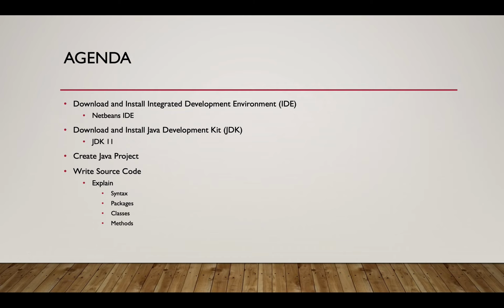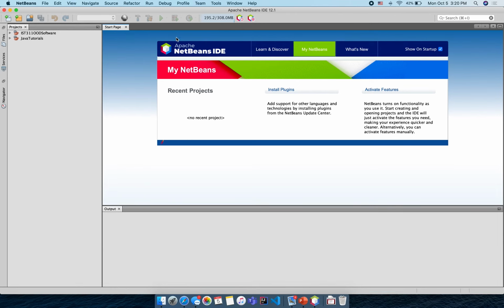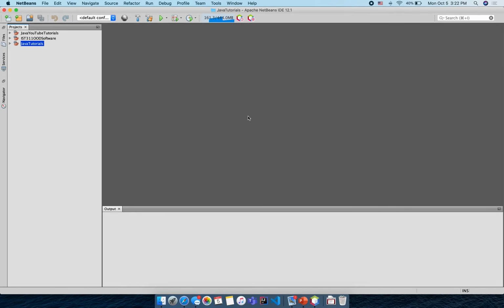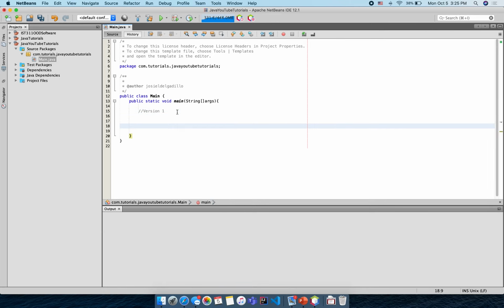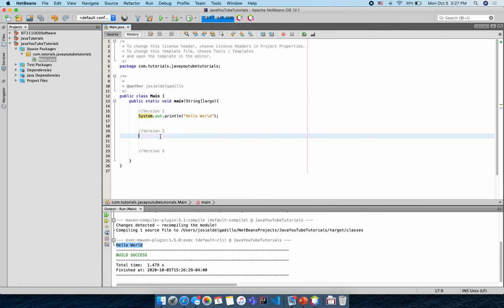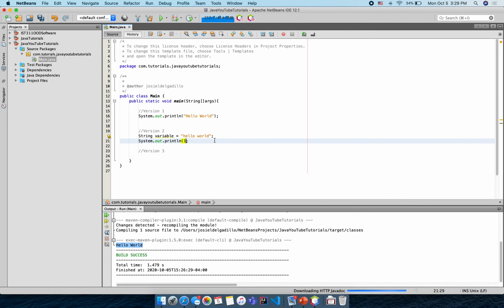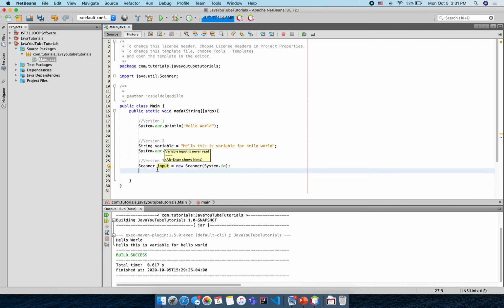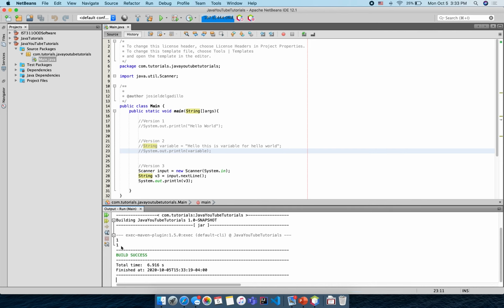Hello World - Java Tutorial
An introduction to the Java programming language is the Hello World activity. In this introduction I review briefly the download of the Netbeans IDE and the Oracle JDK. In the video we also discuss about creating a new Java project and writing source code for the Hello World activity. The source code introduces three different refactored ways to completing the Hello World activity through direct string output of the text, output via variable reference, and hello world via user input.

0:00 Introduction & Agenda
0:58 Brief Netbeans Download Information
1:36 Brief JDK Download Information
2:25 Create Java Project
6:26 Hello World Source Code